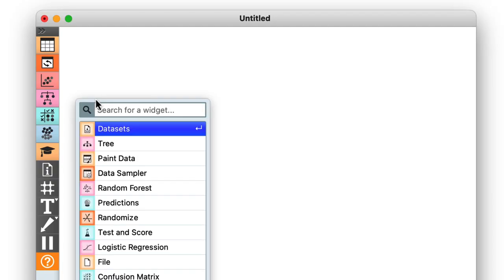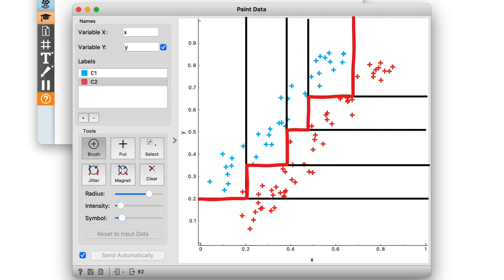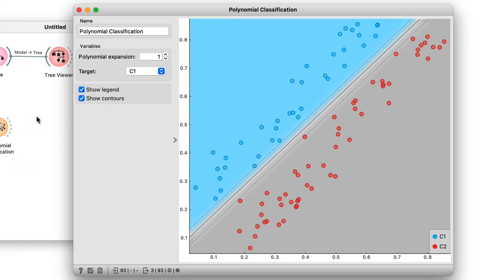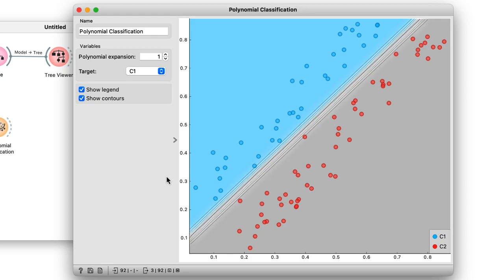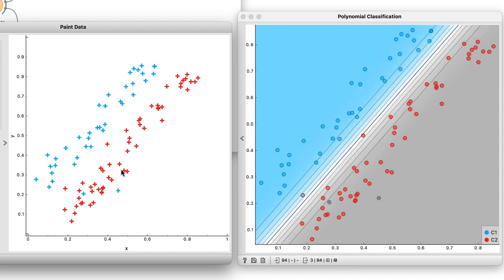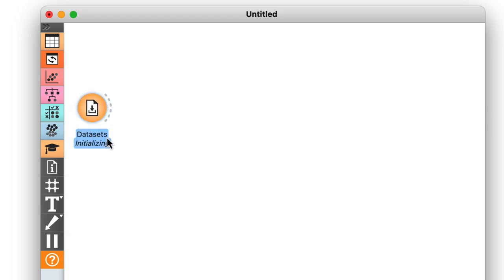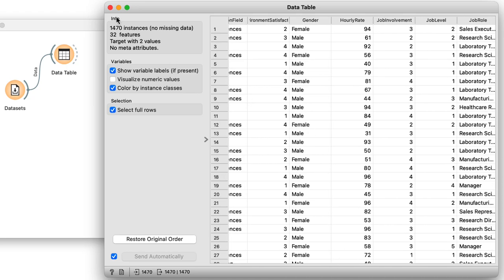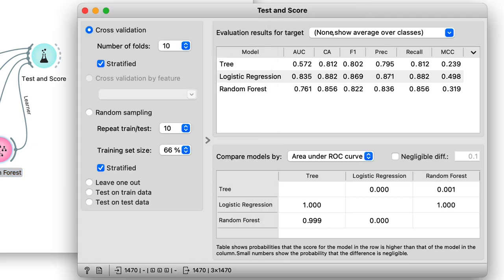Logistic Regression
In this video, we look at logistic regression, one of the simplest classification technique there is. We compare it to decision trees and random forests. Plus, we assess its accuracy using 10-fold cross-validation.

Presented by: Noah Novšak
Production and edit: Lara Zupan
Intro/outro: Agnieszka Rovšnik